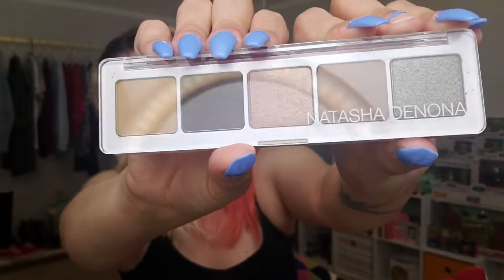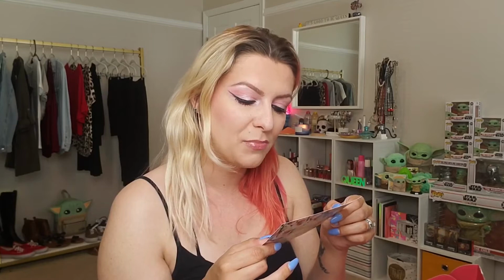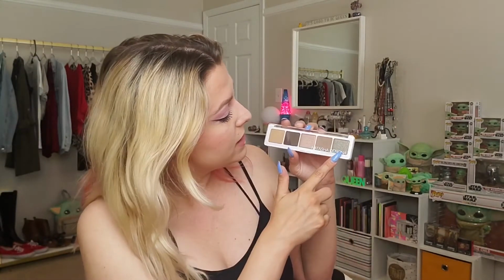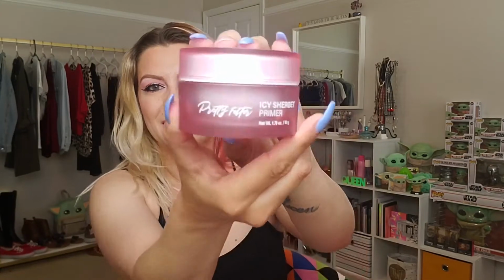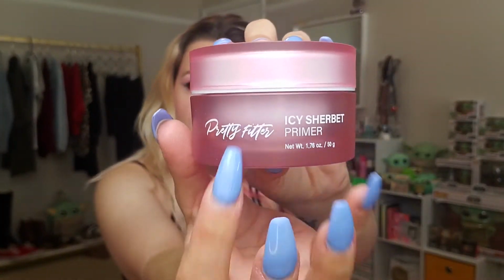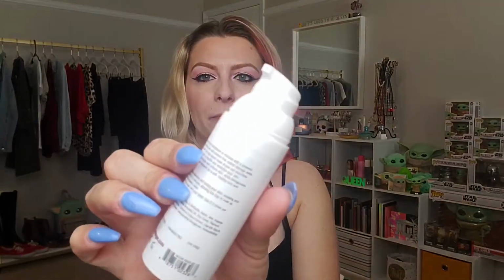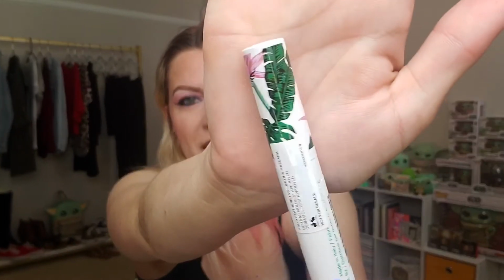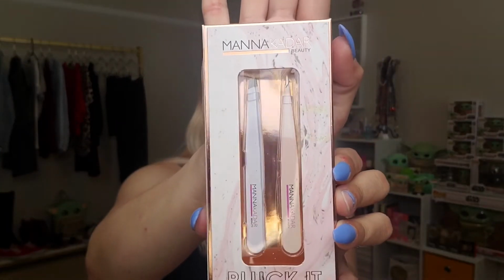BoxyCharm April Base Box Unboxing 2021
Heyyy 👋🏻 Unboxing BoxyCharm April Base Box 2021. The theme this month is Sweet Treat! 🍬🍫🍭 I'll quickly go over what I received in this month's base box. BoxyCharm is a monthly beauty subscription box for $25 and/or $50 every 3 months filled with more beauty products.